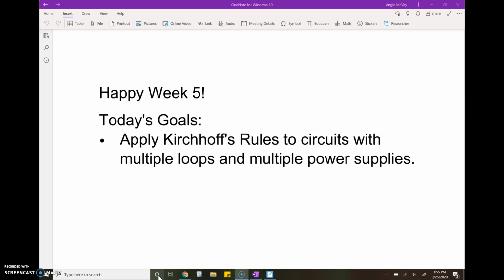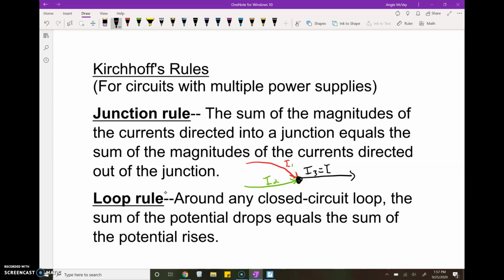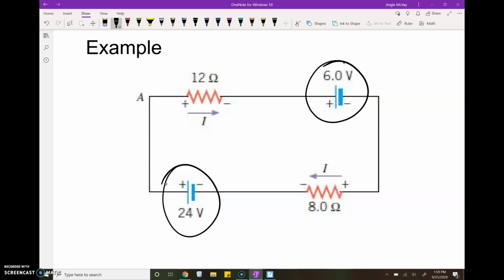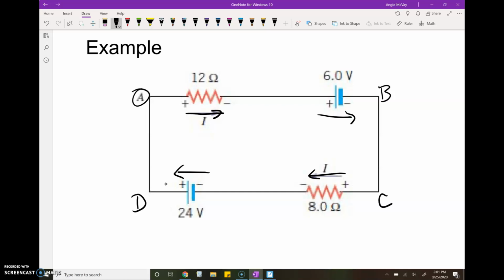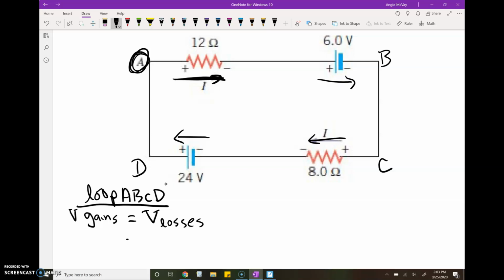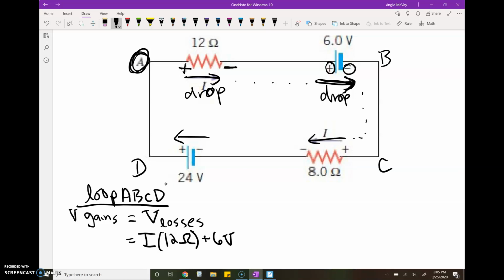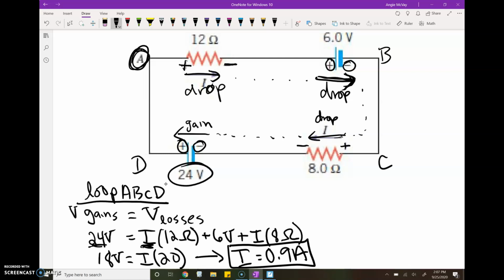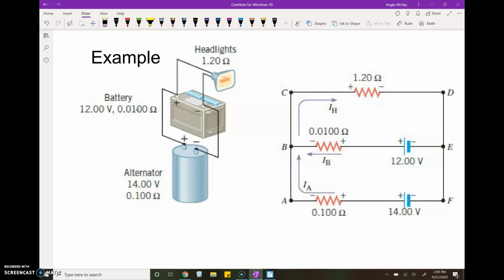Kirchhoff's Rules, Part A